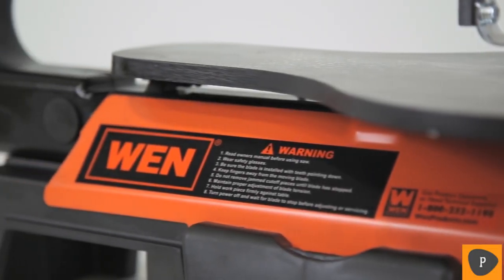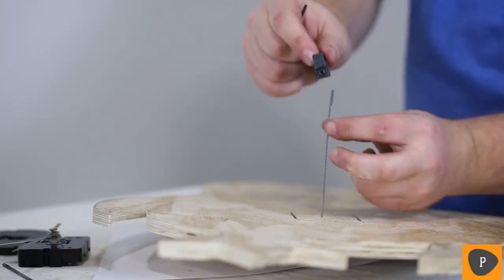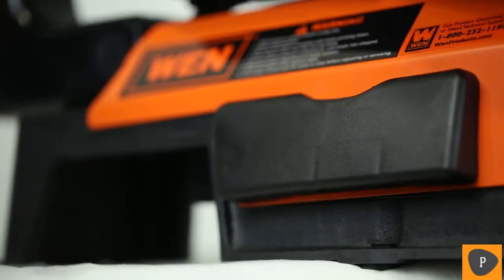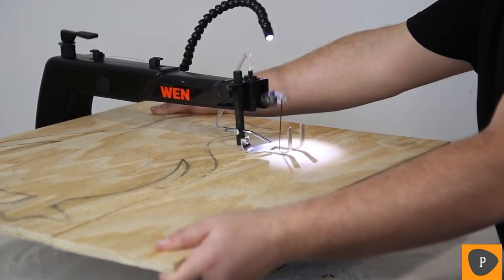Best Scroll Saw in 2019 - Top 4 Scroll Saws Review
Links to the best scroll saws we listed in today's scroll saw review video:
1. WEN 3920

2. Dremel MS20-01

3. Dewalt DW788

4. SKIL 3335-07

For those craftsmen looking for a scroll saw our experienced team at Powertoolbuzz have tested several different scroll saws and have put together a scroll saw review video with the best scroll saws that are of good standards for any woodworker to fulfill his tasks. We have included the following brands in this review for you to consider, WEN, Dewalt, SKIL and Dremel.  If you think we might have missed a saw model from any manufacturer or model not mentioned above please let us know in the comments below so we can check it out for ourselves and maybe include it in any future review video update.